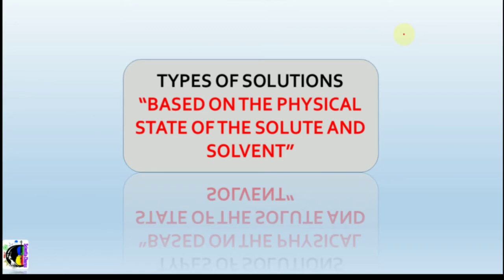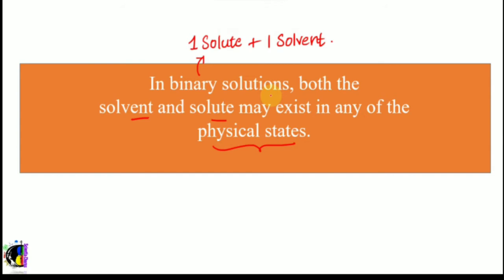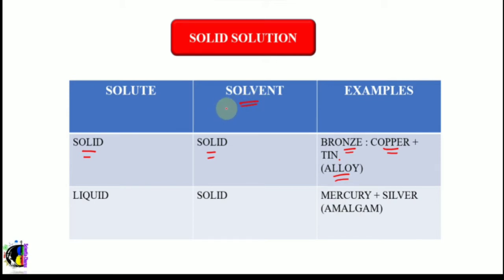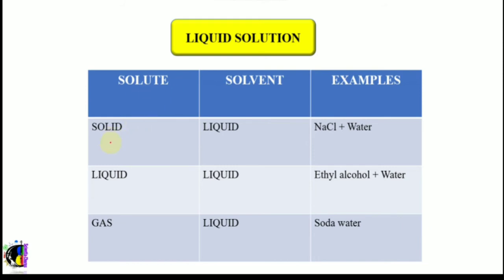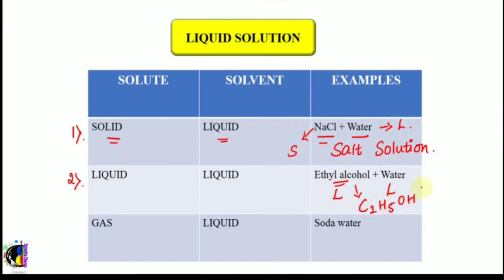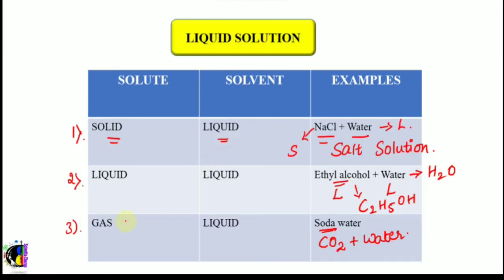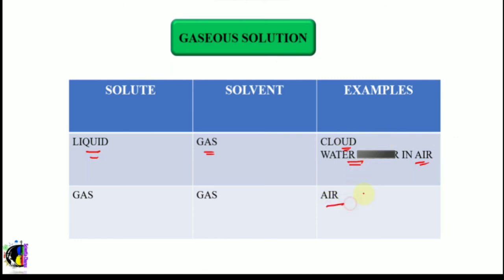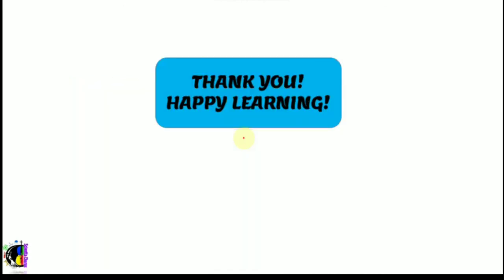Types of solution based on the physical states of the solute and solvent | Class -10, Chemistry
Hey/Hello,
In this video, I have explained in detail the types of solutions based on the physical state of the solute and solvent along with examples.
Happy learning!